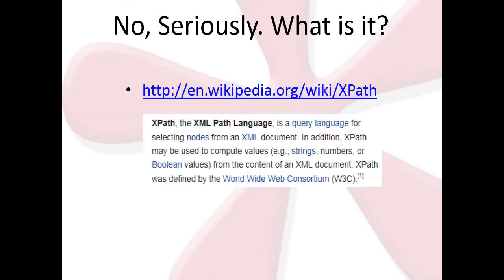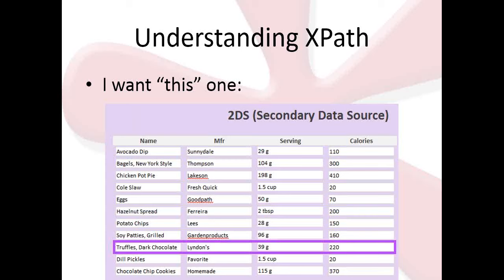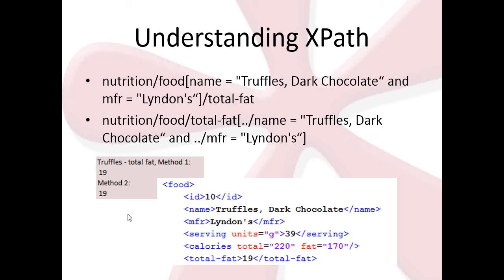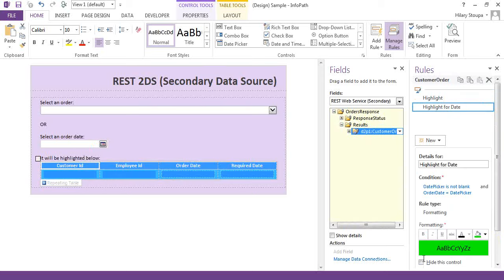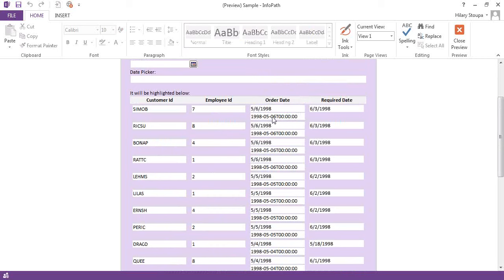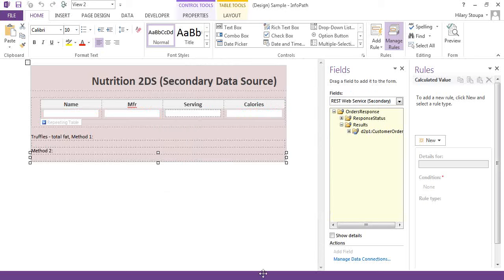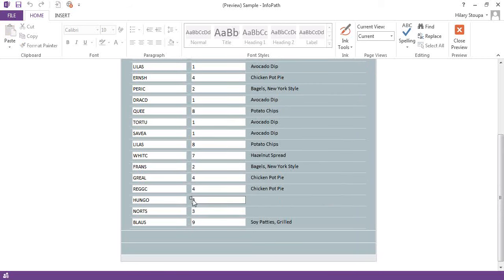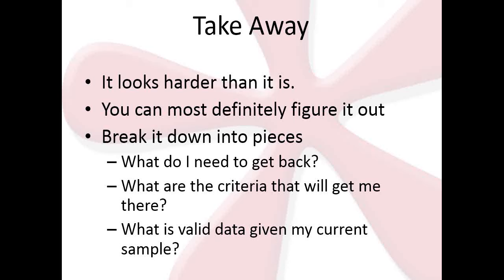Why your XPath doesn't work…: Qdabra Weekly Free Webinar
InfoPath does its best to make XPath easy, but a little understanding can take you a long way.
We'll discuss:
(1) XPath basics
(2) Troubleshooting using InfoPath and other tools
(3) Leveraging InfoPath to help you learn XPath

May 15, 2015 Qdabra Webinar